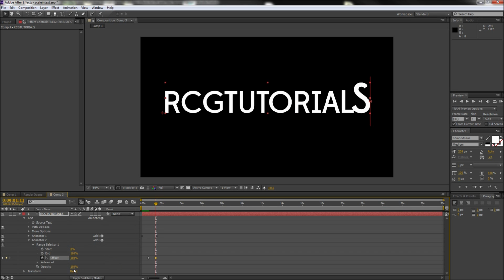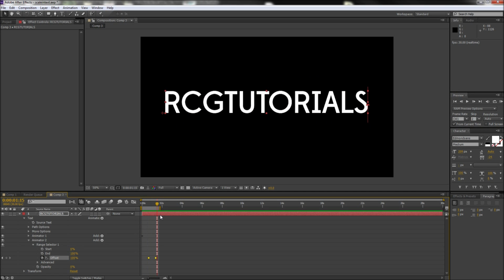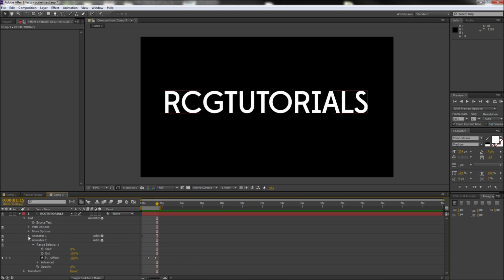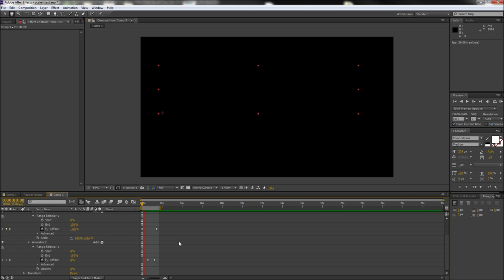After Effects Tutorial: Kinetic Typography (Fade + Scale Each Letter) -HD-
In this tutorial, you will learn how to create a kinetic type animation in After Effects where each piece of text flips down, fading out the last.